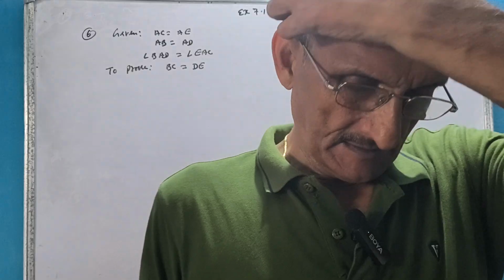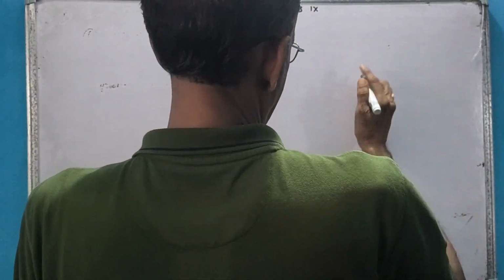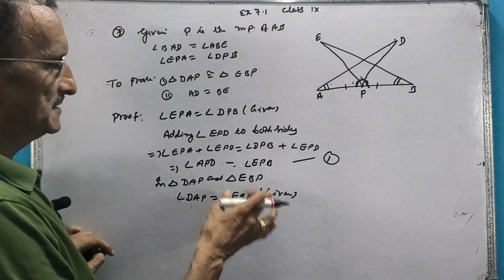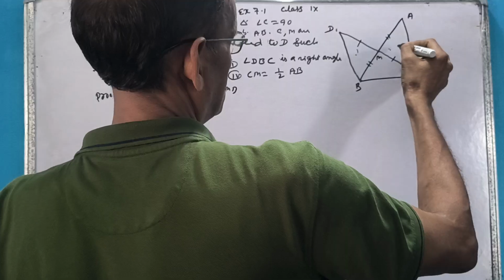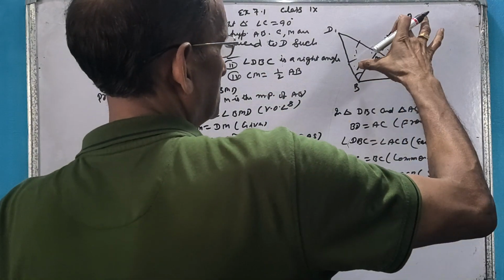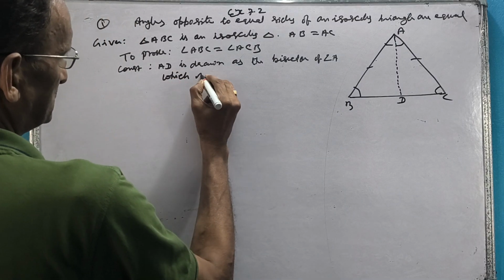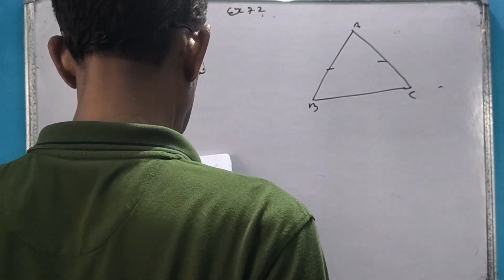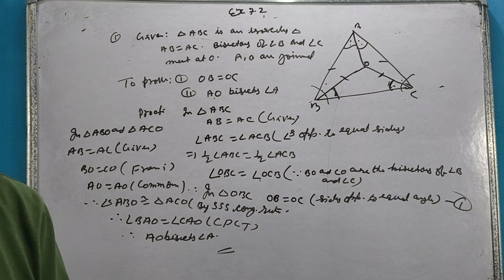Comprehensive Guide: Chapter 7 Triangles – Theorems, Exercise 7.1 & 7.2.